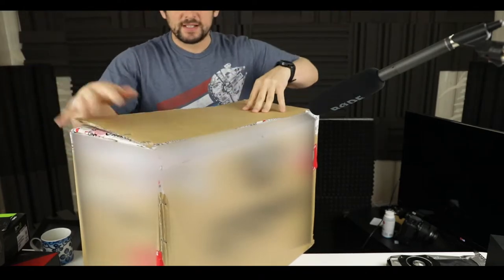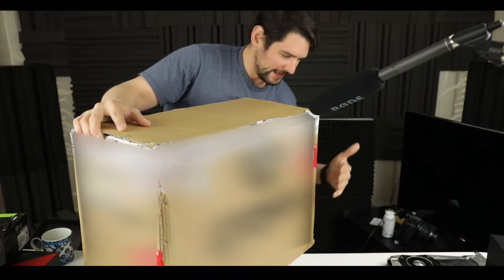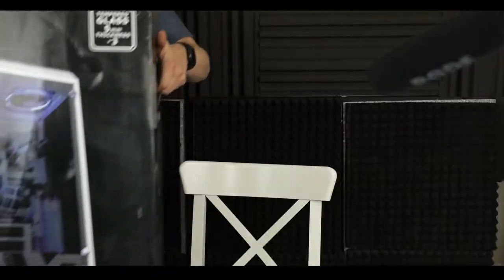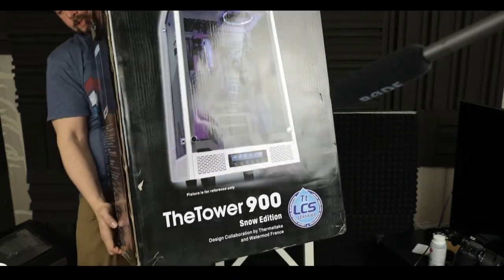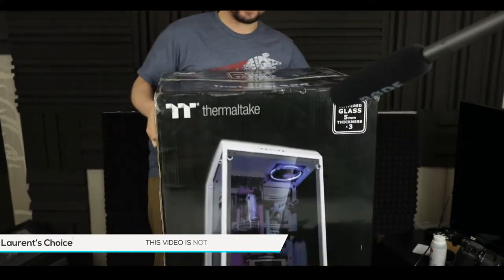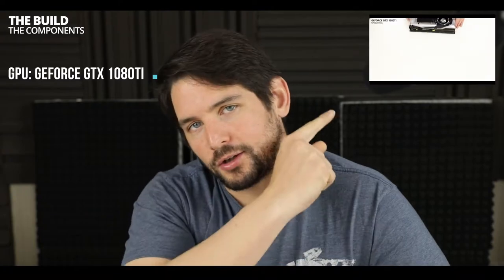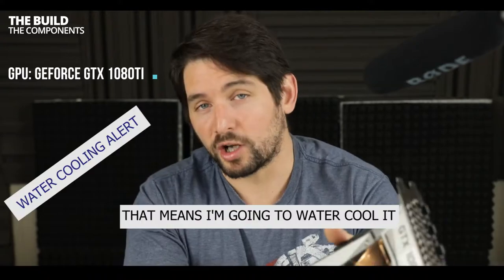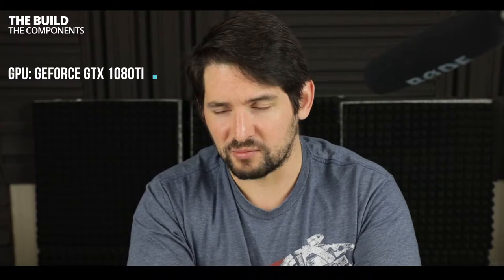Building a dual loop Ryzen PC, the LOG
The Ryzen (AMD) build is here.. and I am coupling it with a GeForce GTX 1080ti Founder's edition.

The all.. house in the gigantic "The Tower 900" (Thermaltake).

This is the most absurd machine I have ever built...
I stopped counting how much it would cost... just decided to go full throttle.

Enjoy the log!